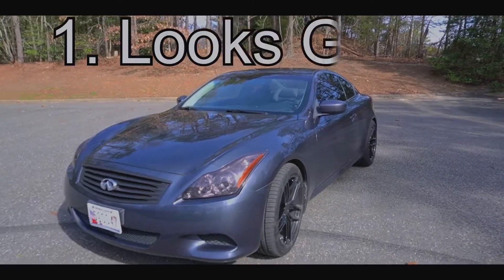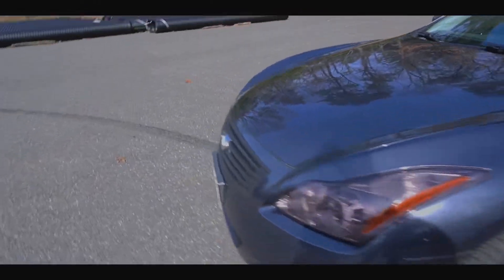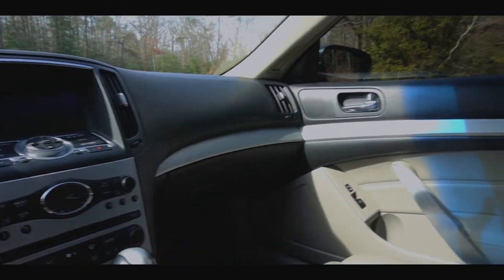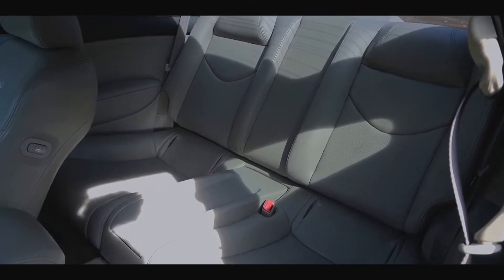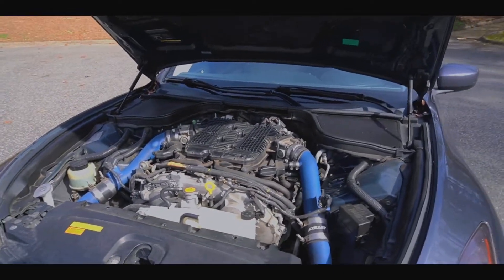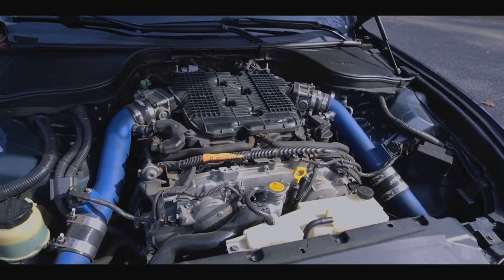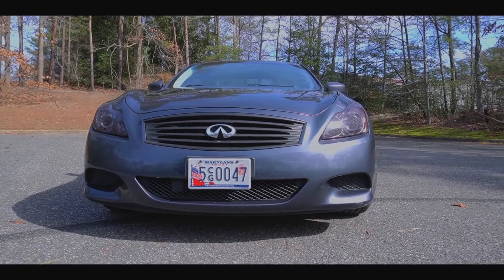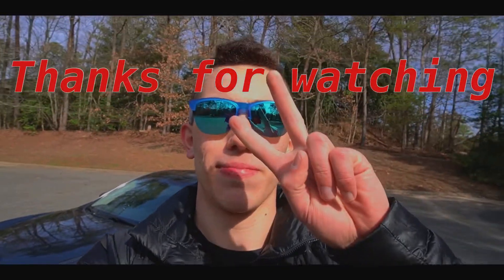5 Things I Like About My G37S | Infiniti G37 Coupe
Here are 5 things that I love about my Infiniti G37S coupe. This is just a short bit on the positive things about this car argurably being one of the best in its price range. Its fun and very reliable, hope you guys enjoy.

Be sure to check back with us for more content!

-Our Gear-
Camera mic mount
Pod stand